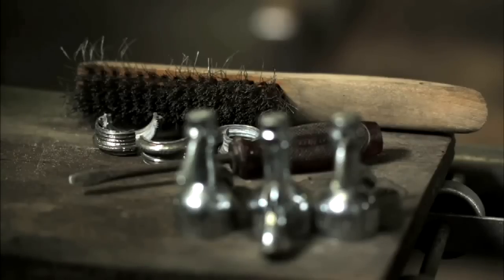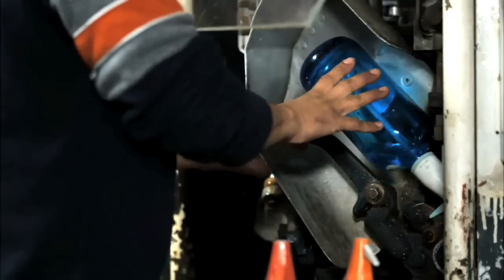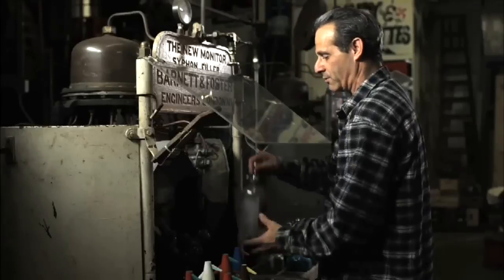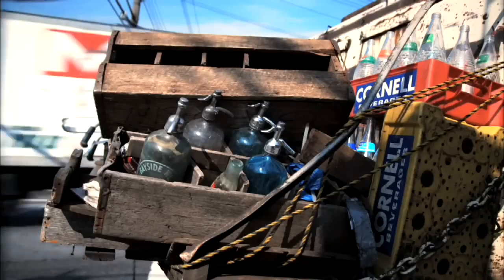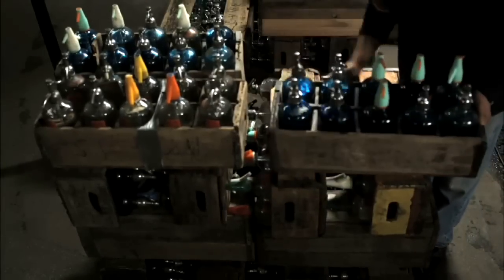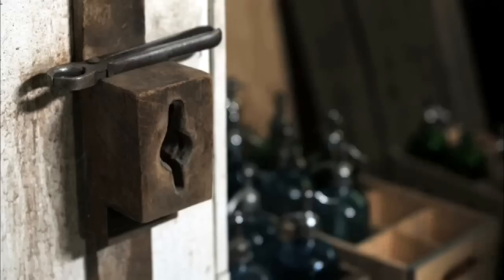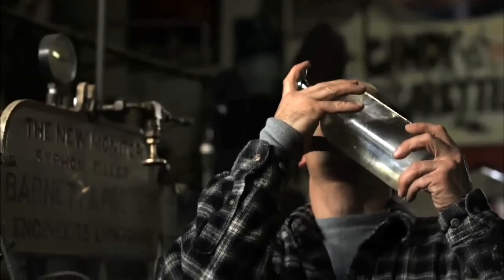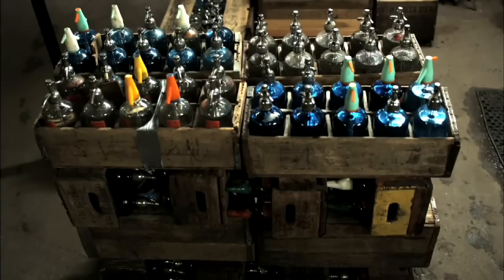Kenny Gomberg-Seltzer Works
My Good Friend Kenny Gomberg Supplied us with the Documentary. Thanks to PBS and the Following people:
Film Made by Jessica Edwards and a Special Thanks goes out to her
editor-Amir Husak
Cinematographer-Ben Wolf
Colorist-Roger Doran
Sound Mixer-Lou Teti
Sound Recordist-Trokon Nagbe
Camera Assistant-Marshall Stief
Gaffer-Adam Barton

Louisiana Strut Written and proformed by Fred Anderson & Hamid Drake
Courtesy Thrill Jockey Records
Bubble Bath-written and proformed by Amir Husak